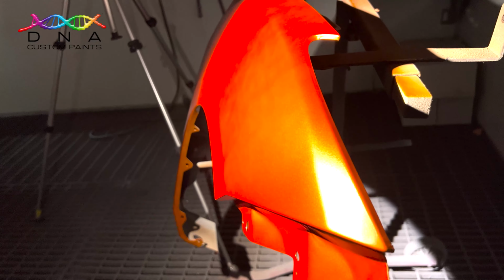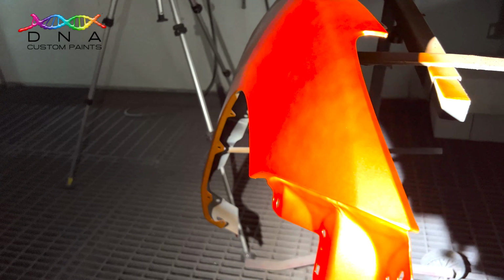Choosing The Correct Ground Coat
On this video mark shows you the differences when choosing the incorrect ground coat color VS the correct one. all of our Candy basecoats require a certain shade ground coat . They can be seen on our Candy Basecoat TDS at dna-paints.com

Panels were supplied by ACM Auto Parts and a link to our